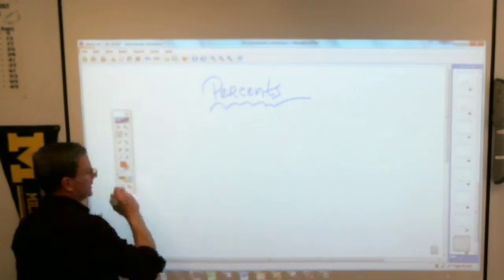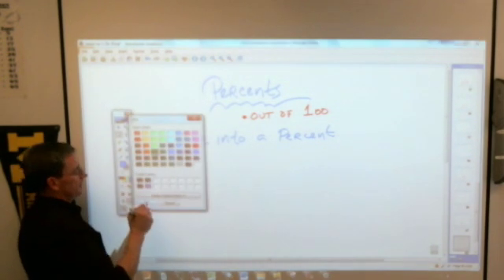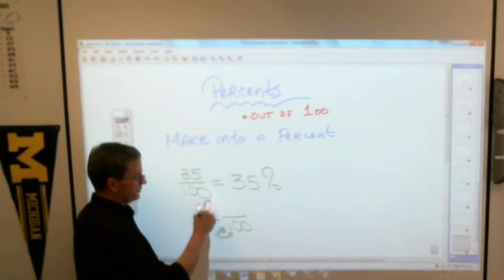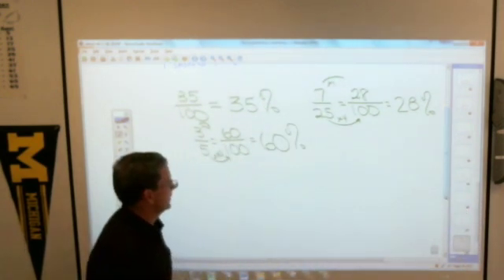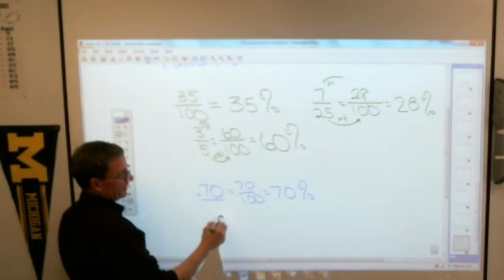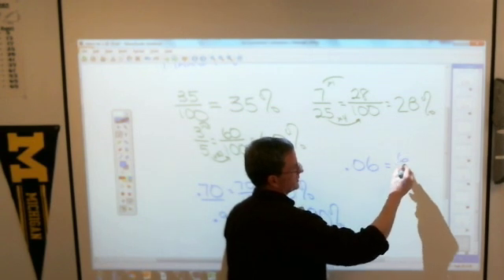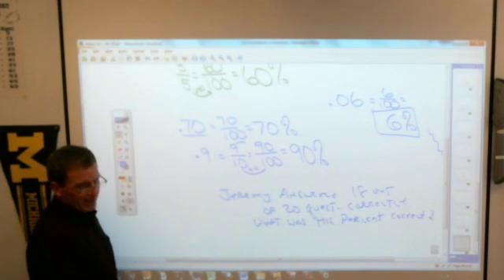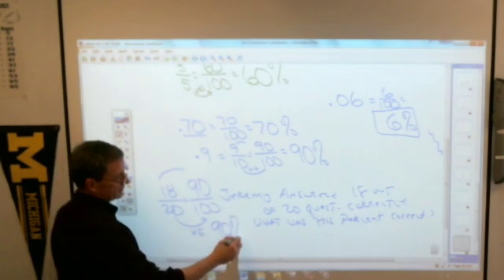6 Lesson 75 Percents